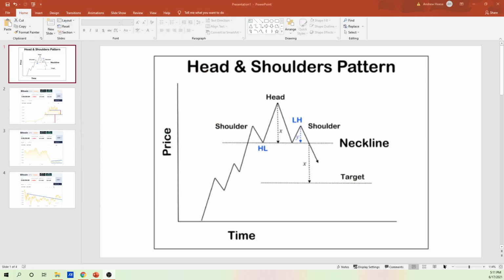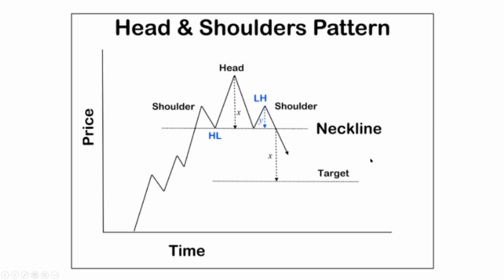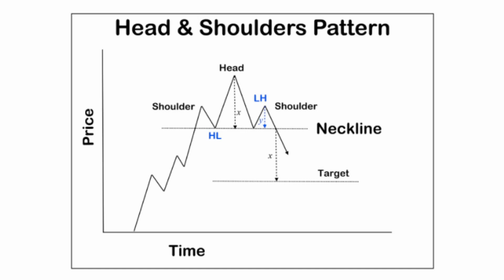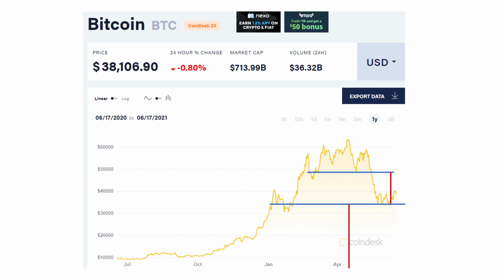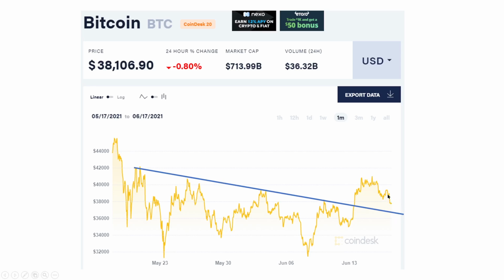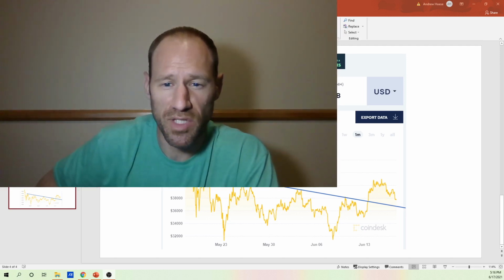Bitcoin Technical Analysis: Critical Juncture Right Here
Bitcoin is at a critical juncture right here. What way is this going to break?